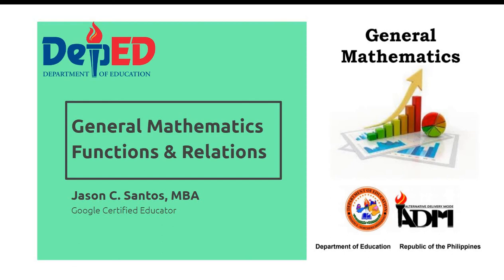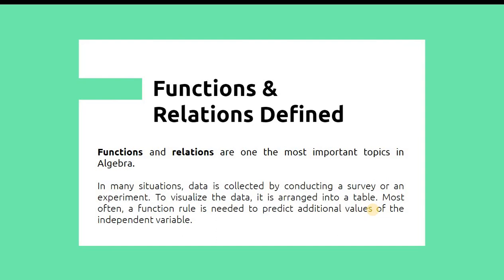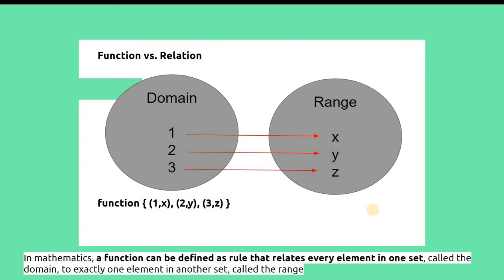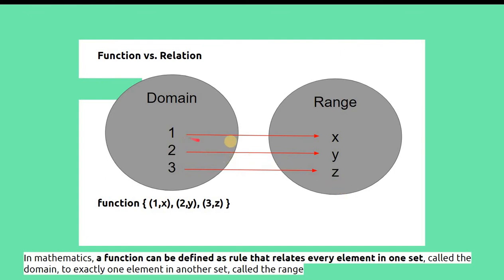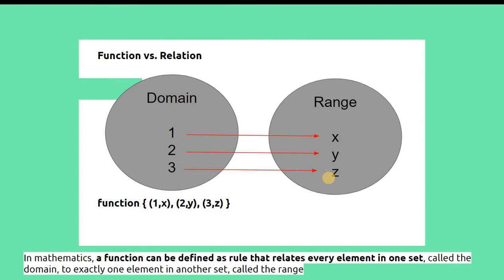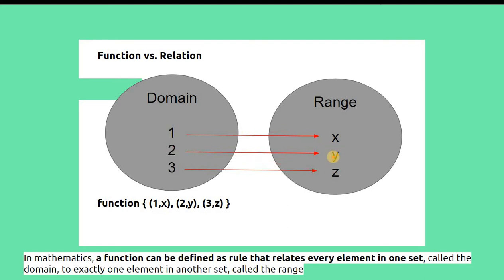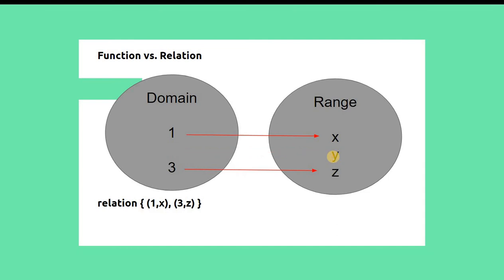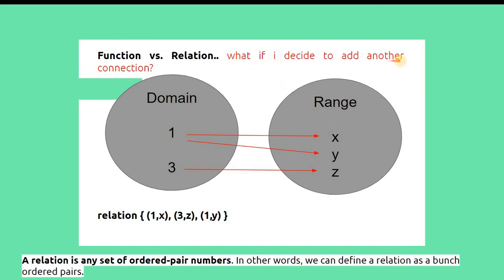Functions & Relations - General Mathematics Grade 11 (TAGALOG 2021)